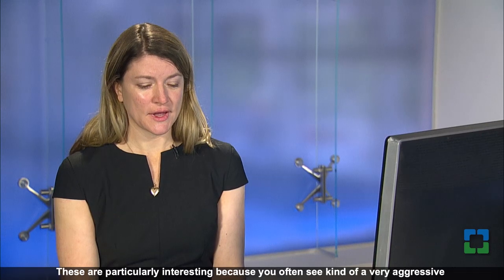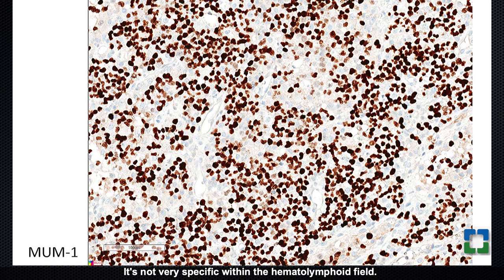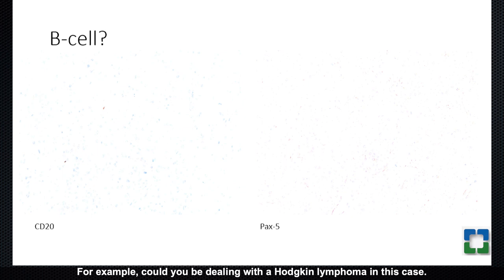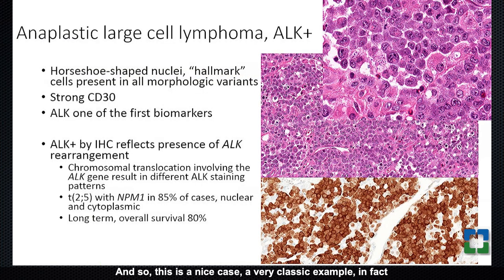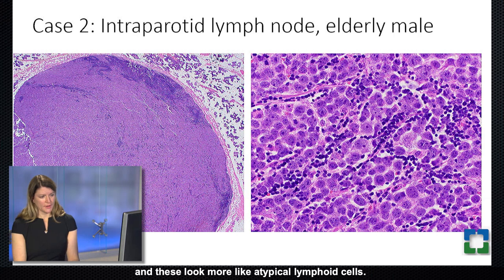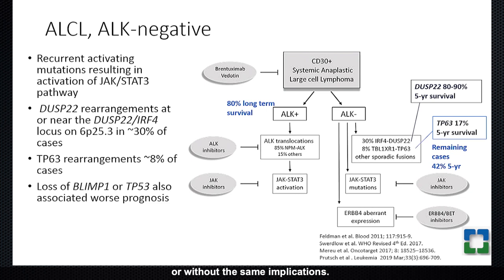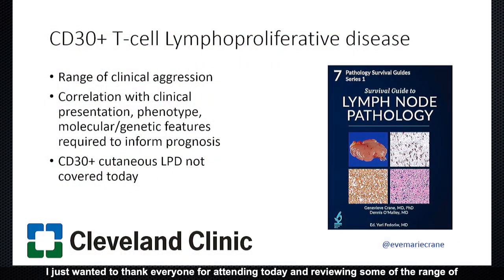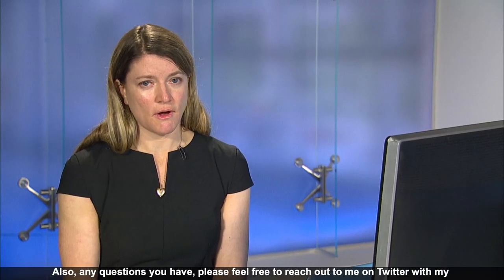Diagnosis of CD30+ T-cell Lymphoproliferative Disorders with Genevieve Crane, MD, PhD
The diagnosis of CD30+ T-cell lymphoproliferative disorders, including ALK+ and ALK-negative forms of anaplastic large cell lymphoma, can present challenges. These entities show overlapping morphologic and immunohistochemical features but can vary widely in terms of clinical aggression.

Dr. Genevieve Crane, Staff Hematopathologist at Cleveland Clinic, discusses clinical presentation, morphologic features, and emerging prognostic markers that may aid in diagnosis and clinical management.

Follow Dr. Crane on Twitter @evemariecrane.